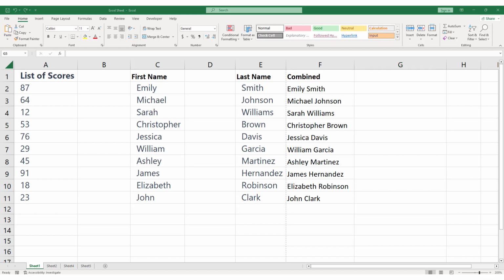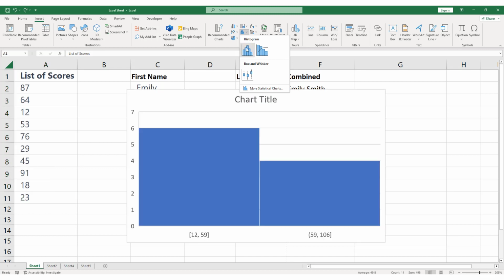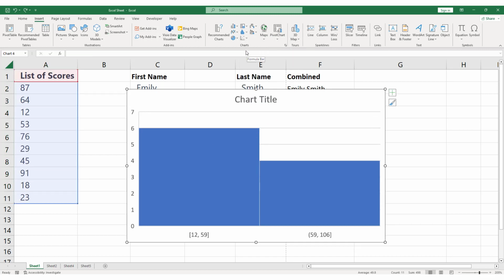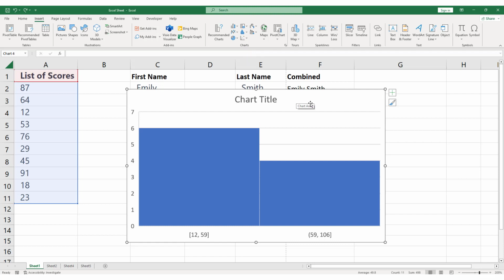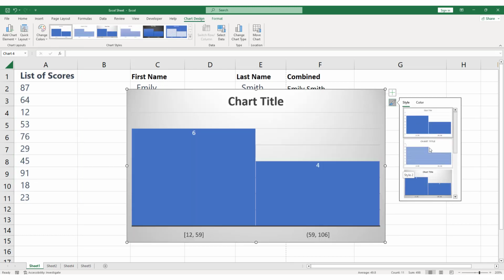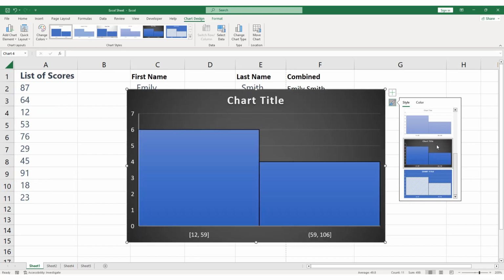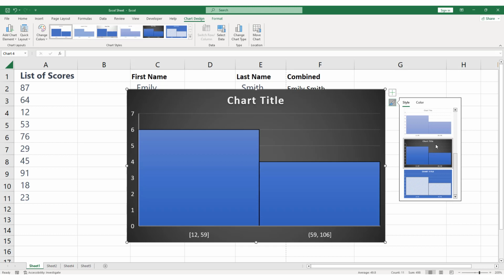How to Make a Histogram in Excel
Video Tutorial On How to Make a Histogram in Excel